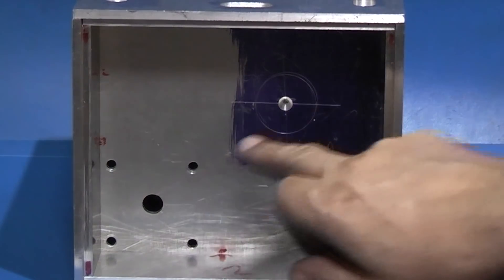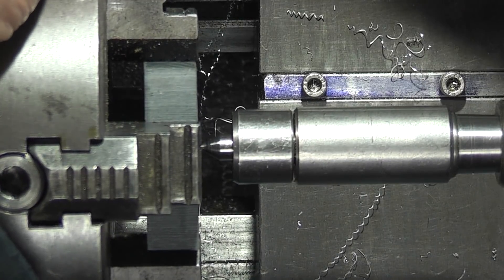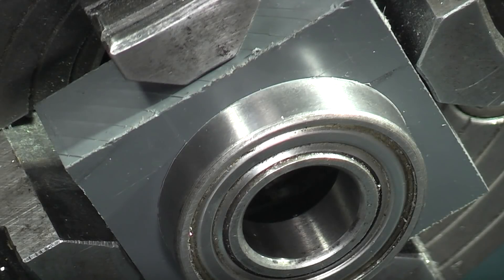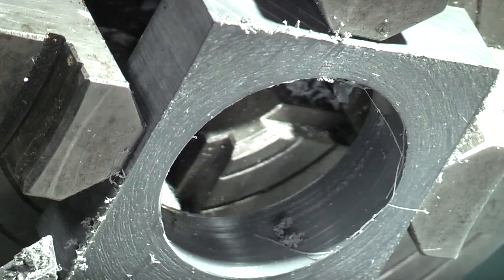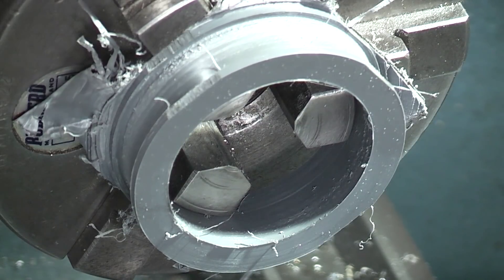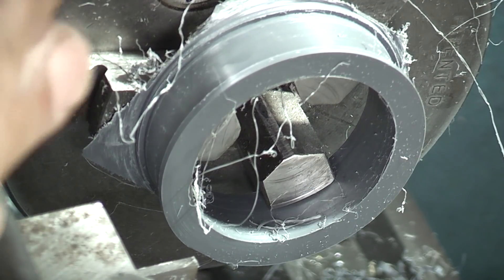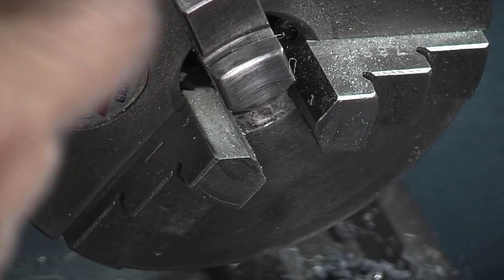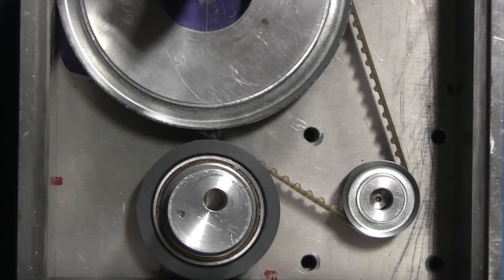Making a belt tensioner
Making an adjustable belt tensioning device to tension a toothed belt.
Turning a plastic sleeve to fit the bearing and fitting an offset bush into the bearing.